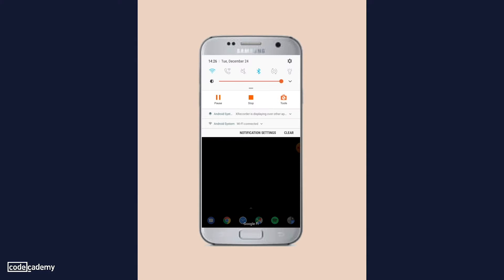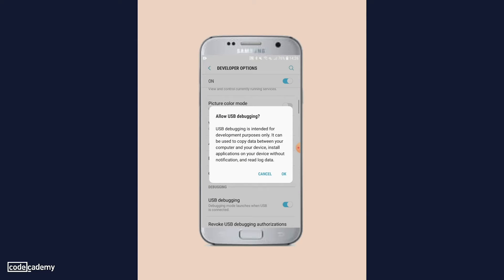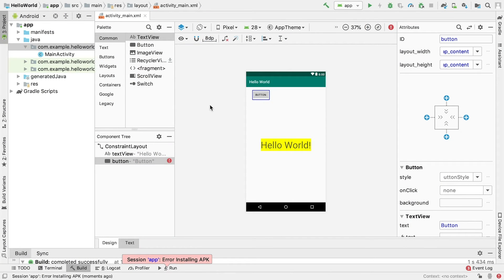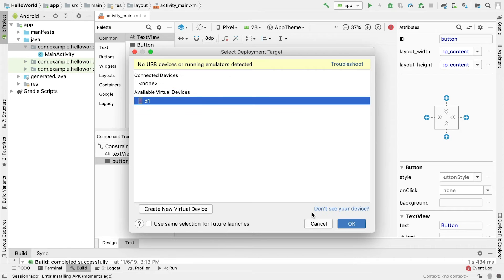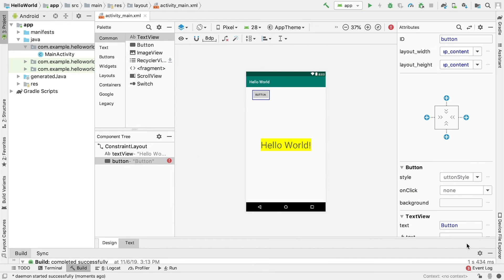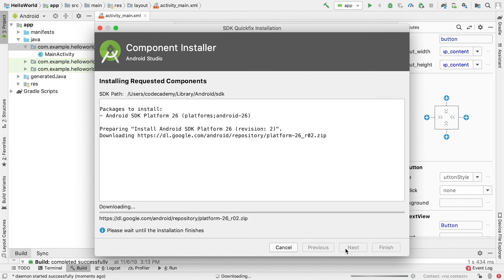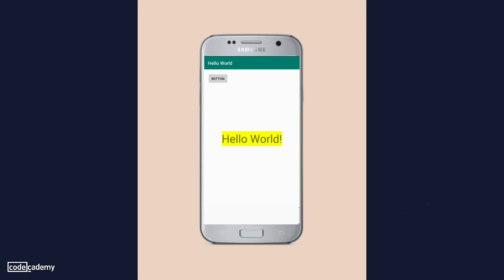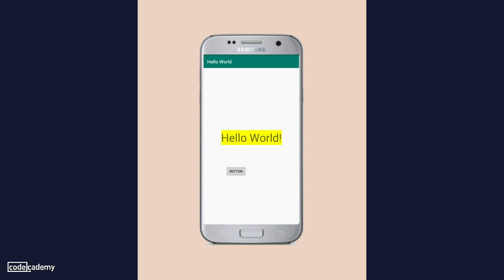How to Run an Android App on Your Phone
In this video, we’ll learn how to run a simple android app on a real android advice. The first step in running our app on a real device will be to prep the device itself — by enabling USB debugging.

USB debugging is a feature that will allow the device to send and receive special data like an app APK file.

For the large majority of devices, you can follow the instructions in this video to enable USB debugging. Though the exact process for enabling this may differ depending on the type of device and version of operating system you’re using.